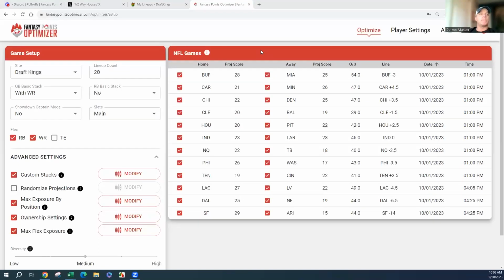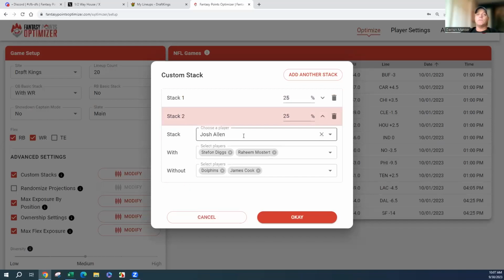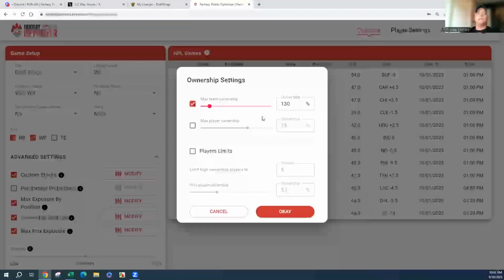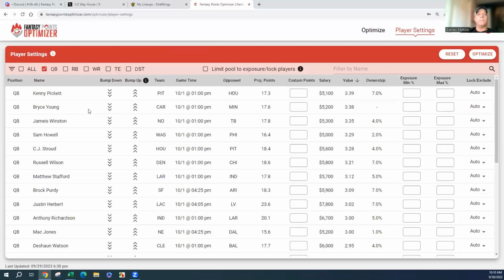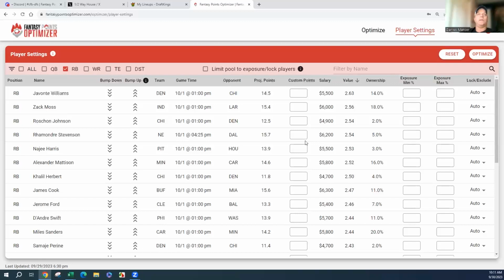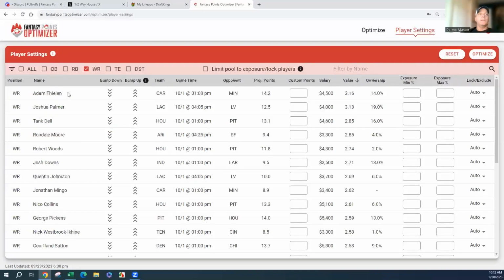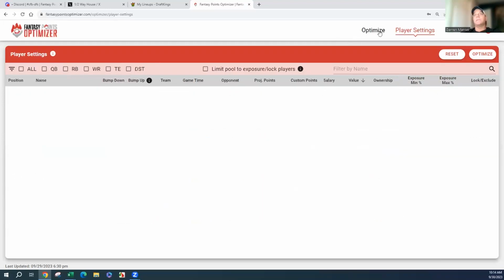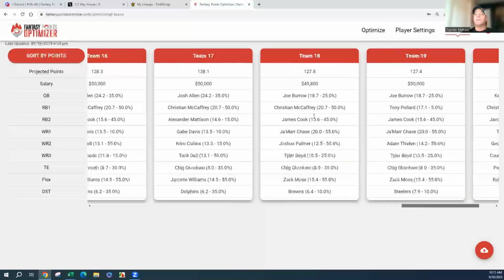DFS Optimizer Lineup Setting: Week 4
Daily Fantasy Optimizer Lineup Setting: Week 4, Darren Manser